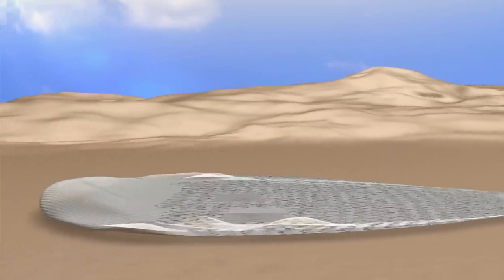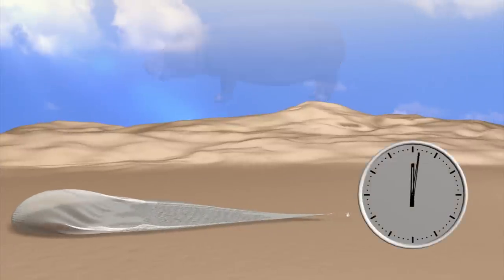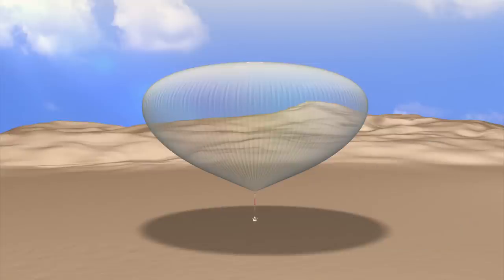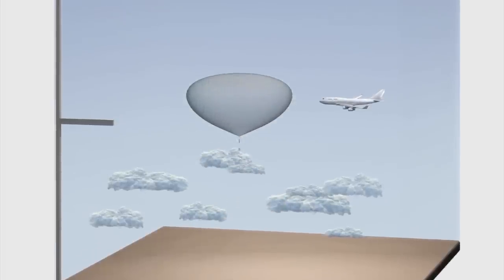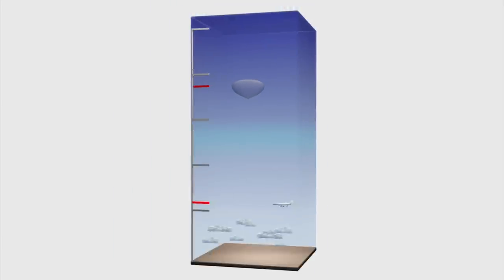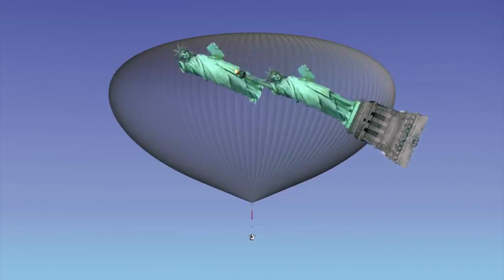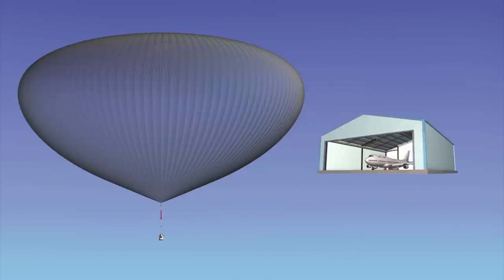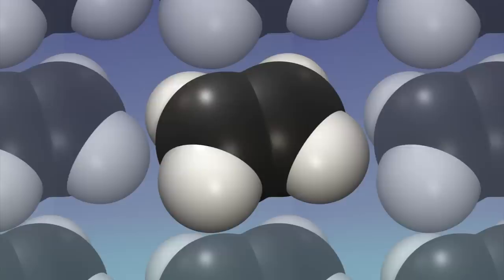The world's biggest hot air balloon to lift Felix Baumgartner on Oct. 8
Felix Baumgartner's record breaking jump from the stratosphere is scheduled for Monday, October 8. This animation illustrates information about the helium balloon that will lift him to 120,000 feet (36.6 kilometers) for the jump.
The balloon weighs 3,708 pounds (1,682 kilograms) and stands 334 feet (101.8 meters) tall. It takes 45 to 60 minutes to inflate, after which it will lift Felix Baumgartner through the troposphere to the outer limits of the stratosphere to its peak altitude.